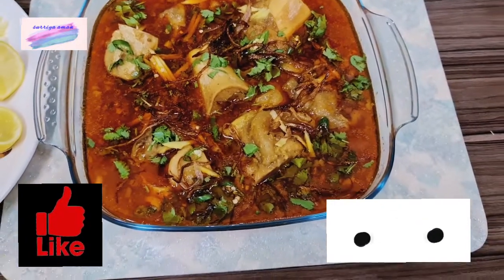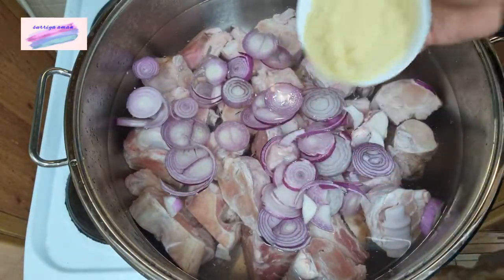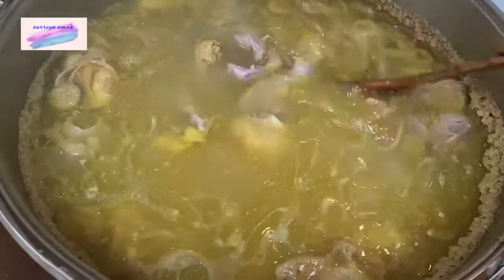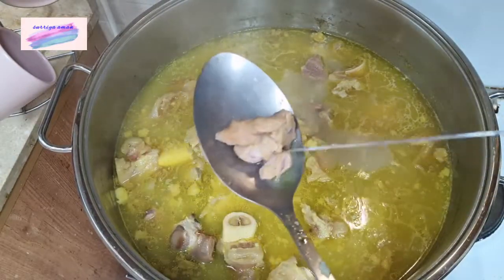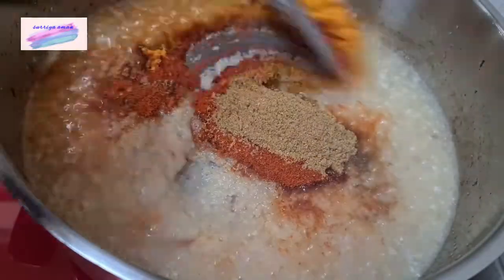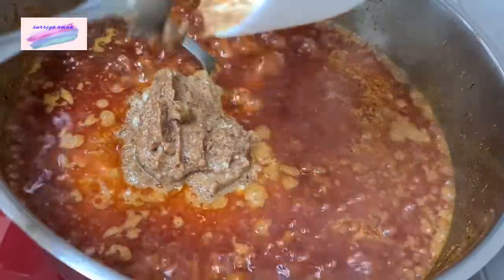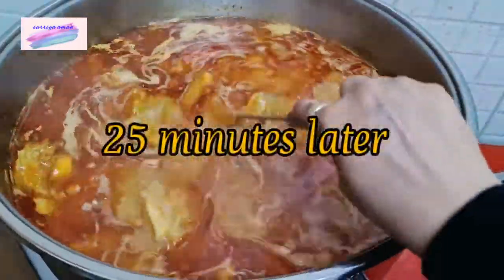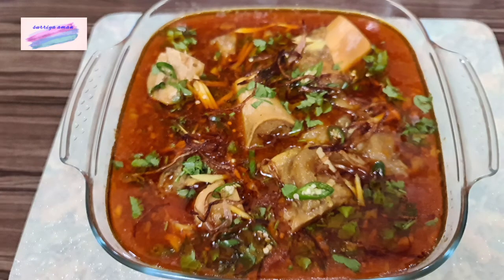Beef Paya Recipe | مزیدار بیف پائے | Beef Paya Masala recipe in Urdu/Hindi